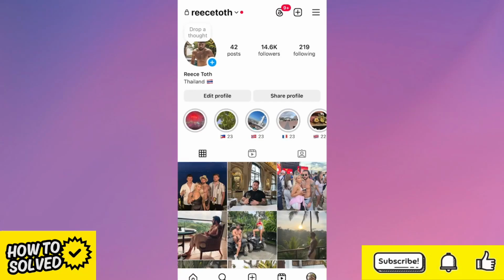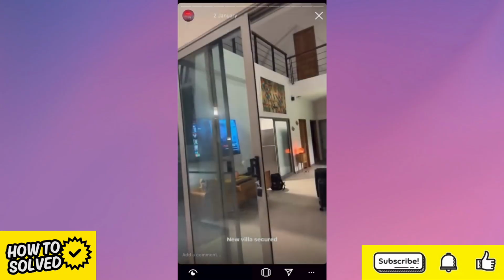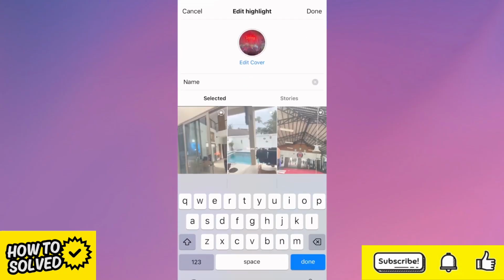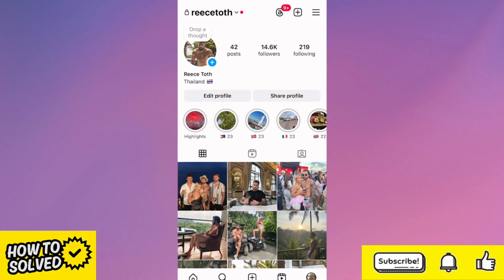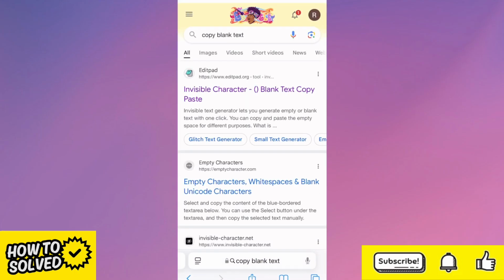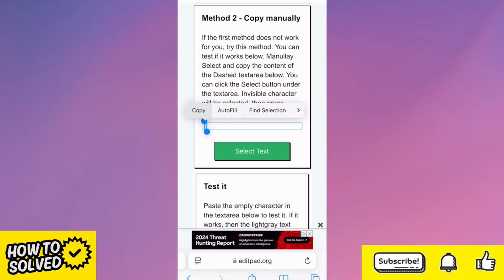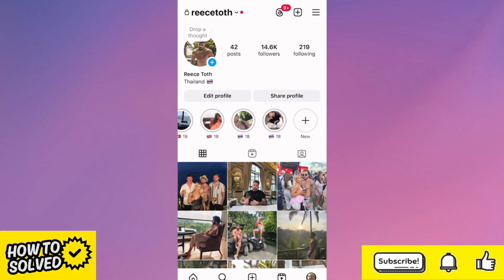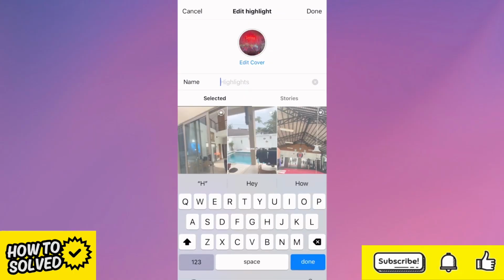[Easy Guide] Add Blank Highlight Name on Instagram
In this video I will show you how to [Easy Guide] Add Blank Highlight Name on Instagram